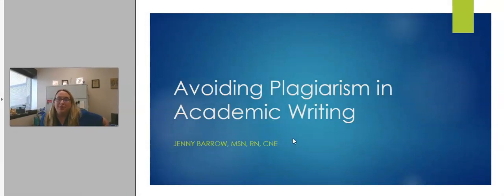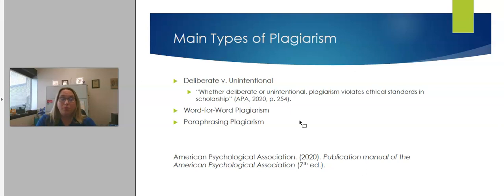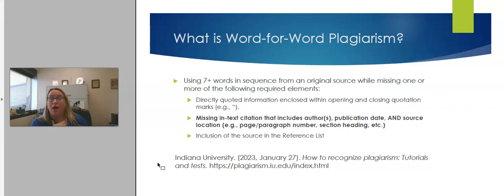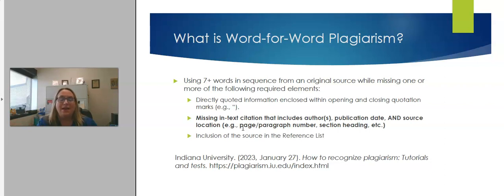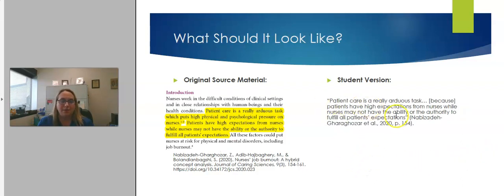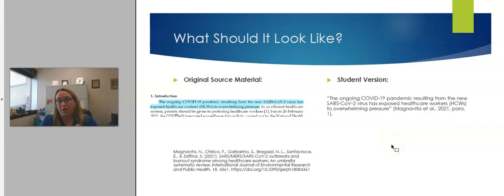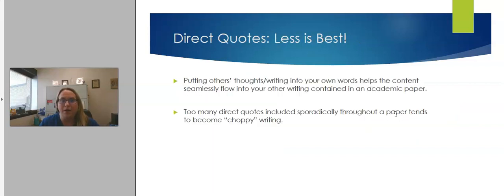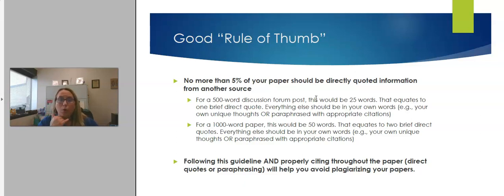Avoiding Plagiarism in Academic Writing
This video provides a thorough discussion and examples of how to avoid word-for-word plagiarism and how to paraphrase properly in academic papers. The target audience is nursing students in higher education programs (BSN, RN-BSN, Masters, Doctoral). However, students in any program that requires American Psychological Association (APA) 7th edition formatting could benefit from this video. Please note that you should always follow specific assignment instructions or APA formatting instructions from your academic faculty if they contradict the general ideas presented in this video.